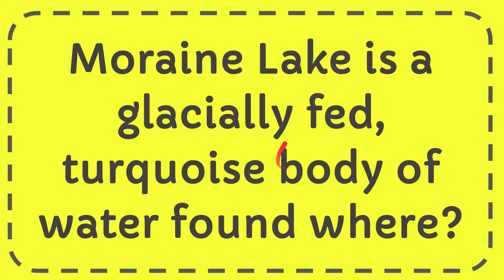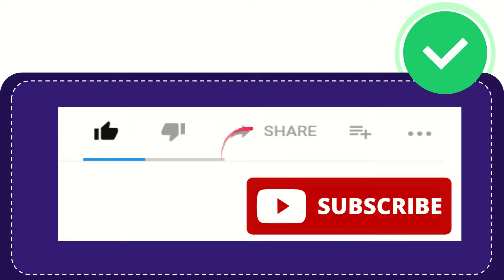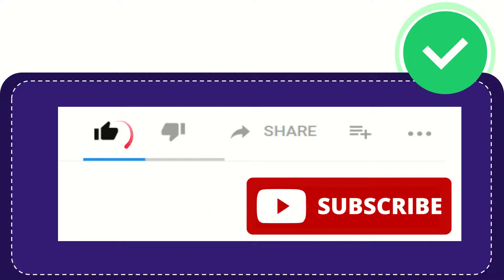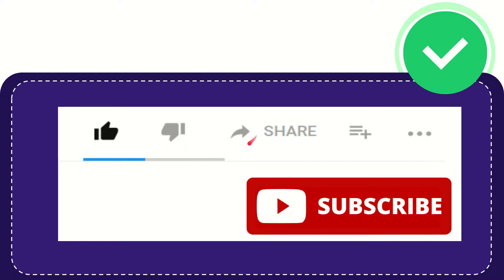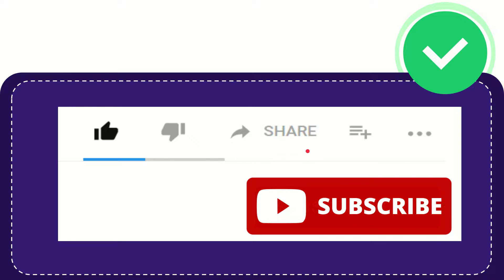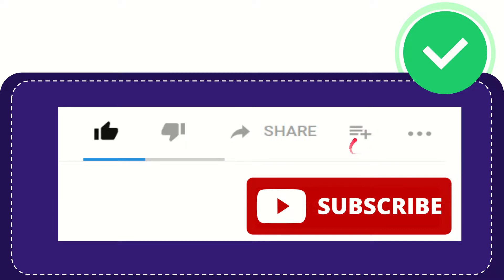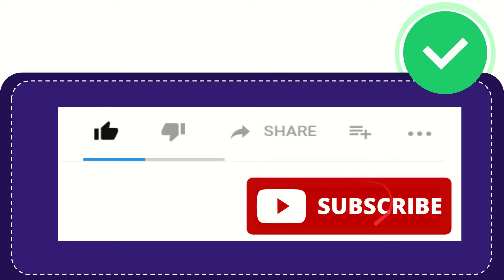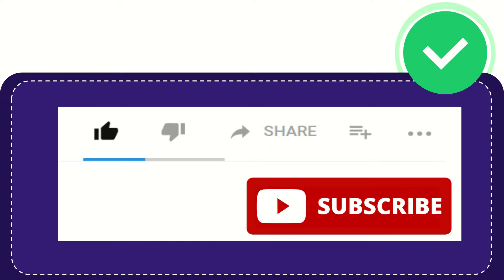Moraine Lake is a glacially fed, turquoise body of water found where?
Moraine Lake is a glacially fed, turquoise body of water found where? NEW VIDEO#